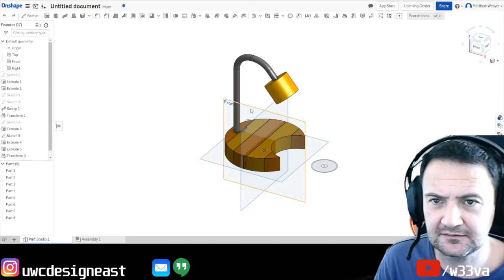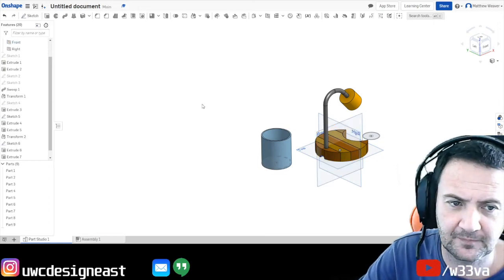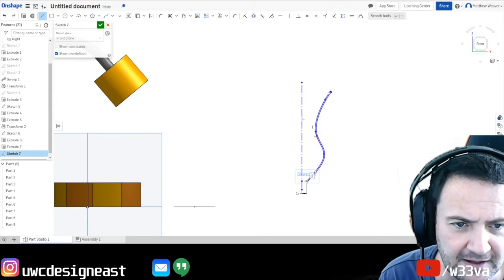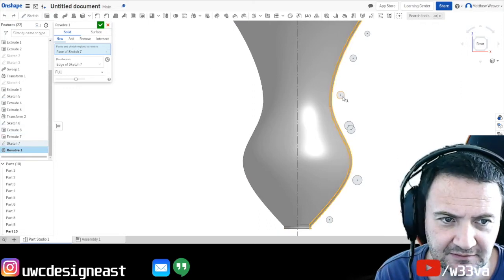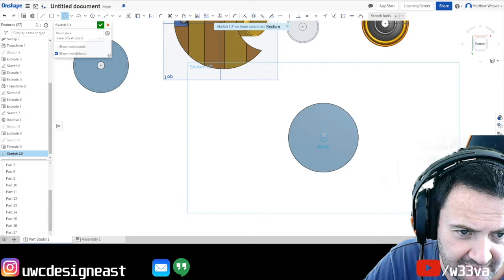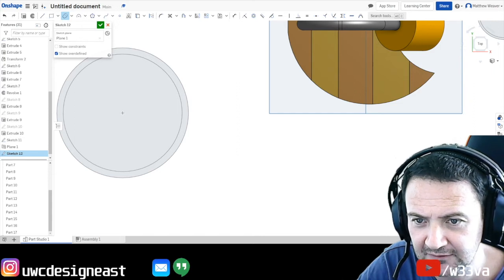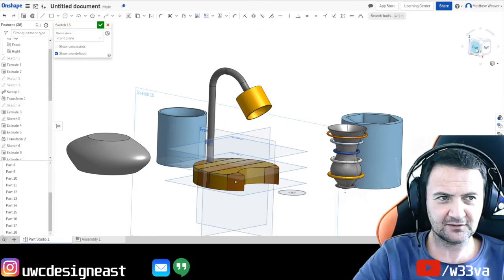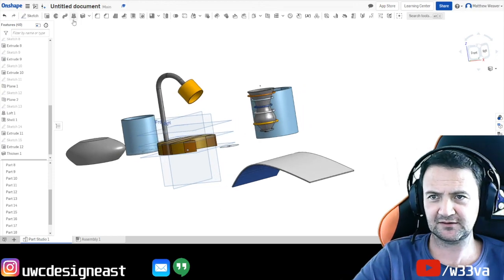Creating solids in Onshape.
Using the free CAD package from PTC; Onshape, to create a Lamp. More advanced level of Tutorial, Extrusion, Surface Thickening, Revolving, Sweeping is done in part 1, Lofting, shell. Add and Subtract.
This is a part 3 of 3.